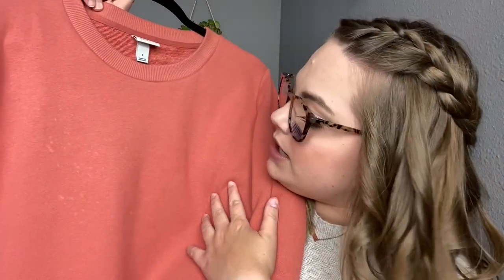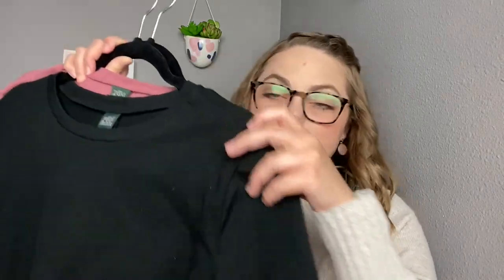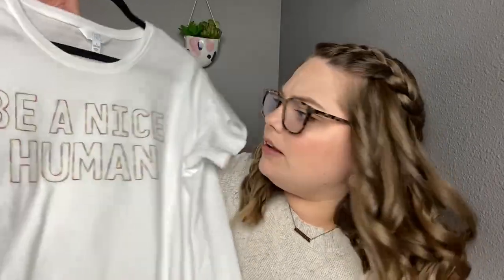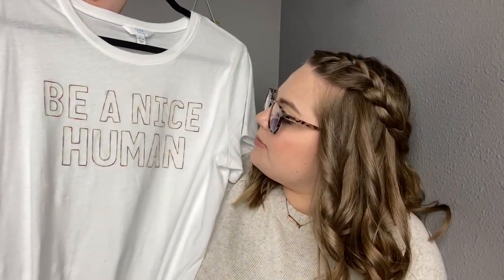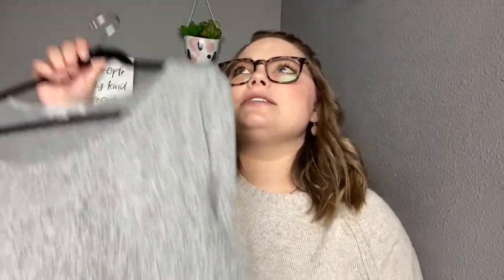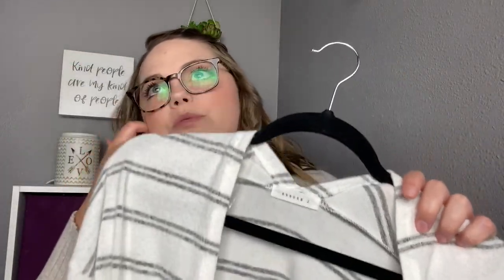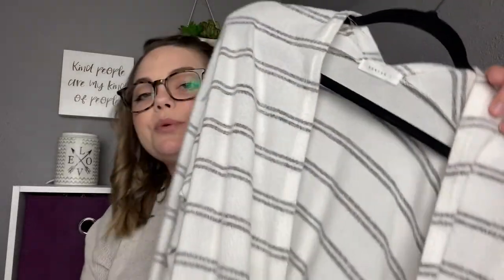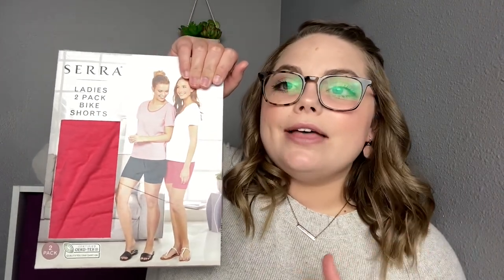Teacher Clothing Haul 2020 | Student Teacher Edition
My name is Kyleigh & today's video is a clothing haul! I am student teaching this fall, so I have a lot of shopping to do to fill up my teacher wardrobe!